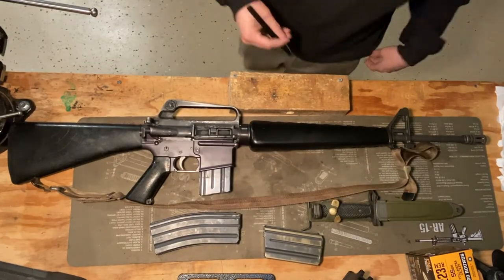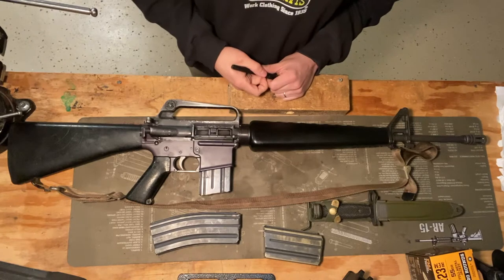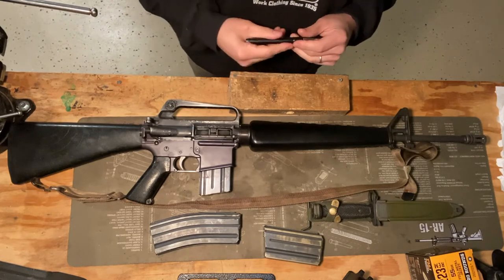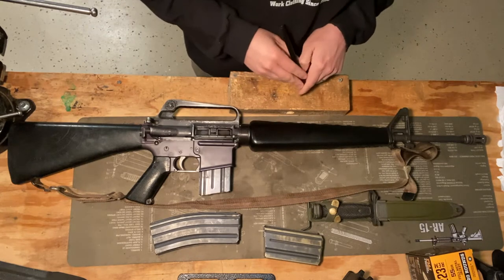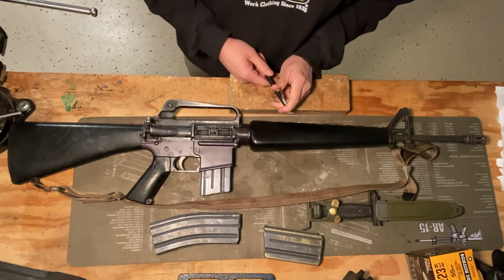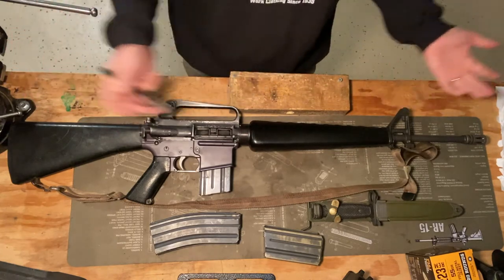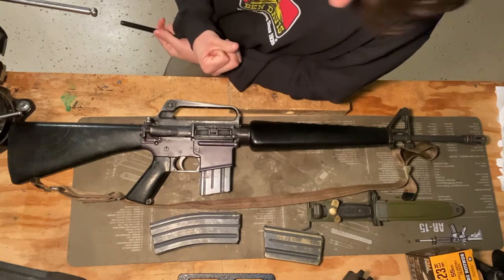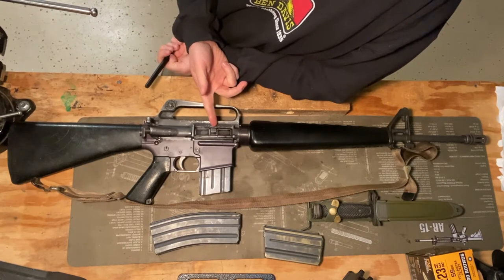Building M16A1 Parts kits in 2021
Is the Juice worth the squeeze?